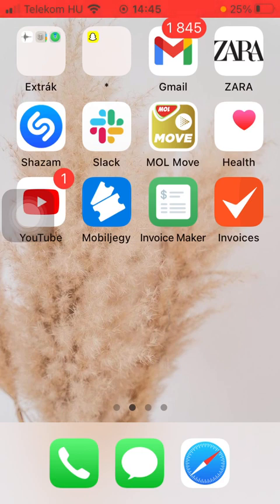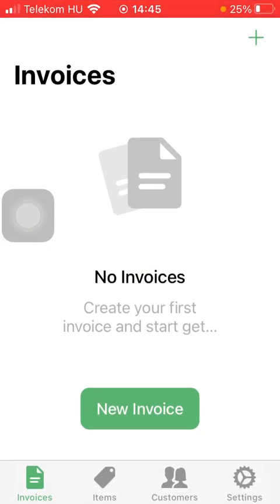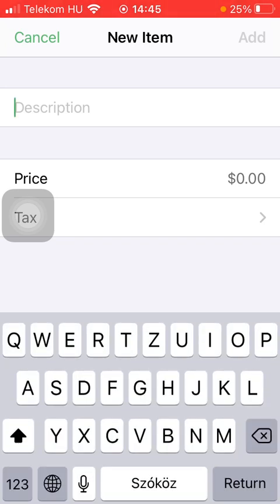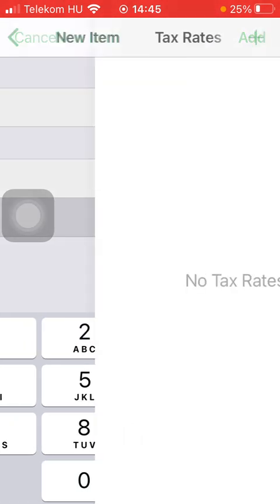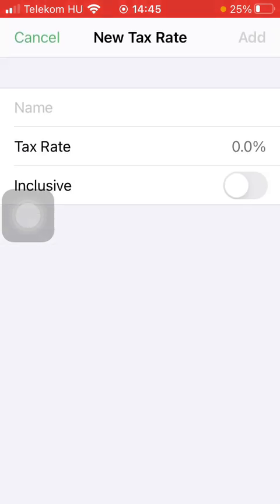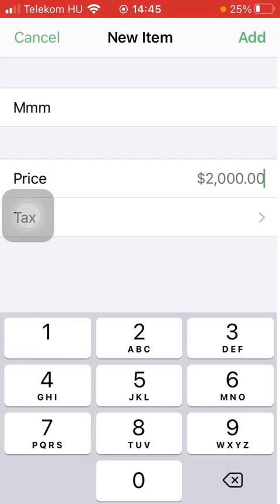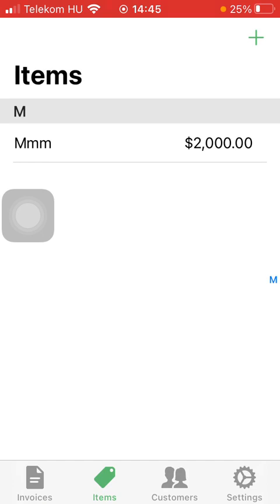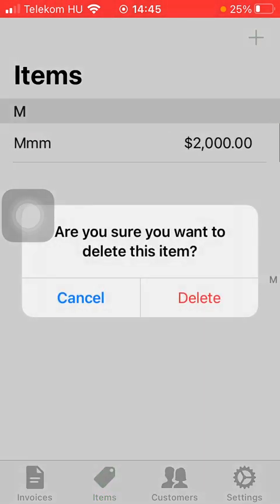How to add a new item to Invoice Maker: PDF Generator?